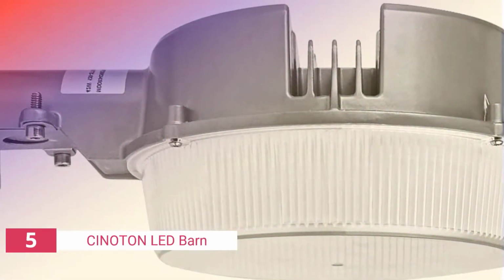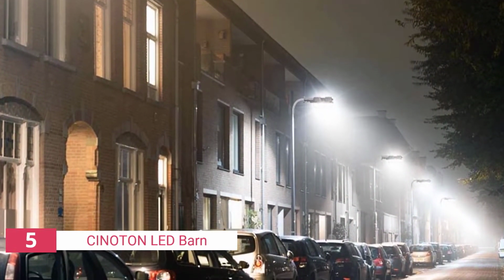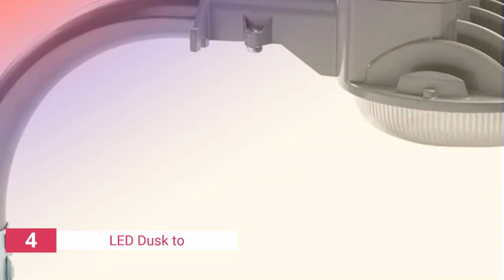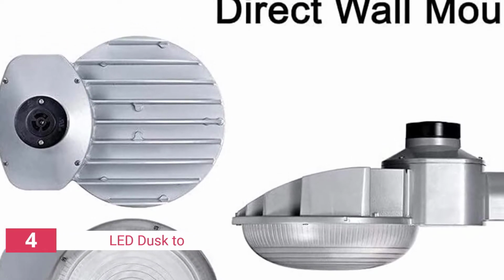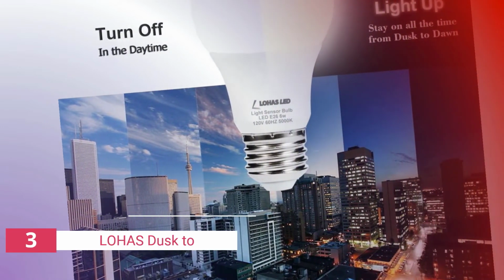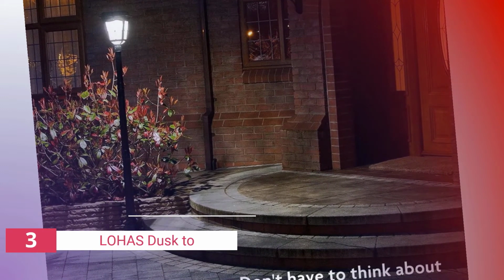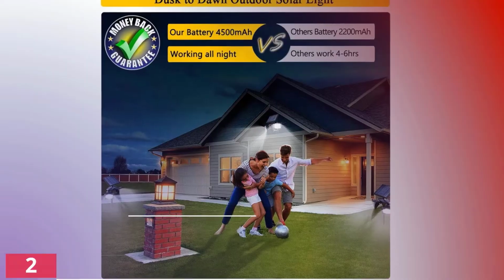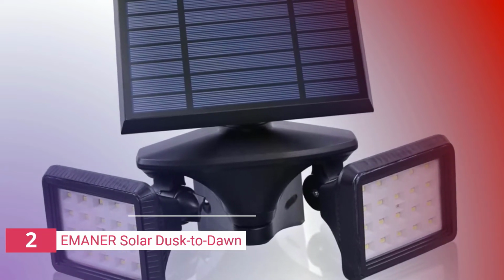Top 5 Best Dusk to Dawn Lights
➜List of the Best Dusk to Dawn Lights we listed in this video:

1. AmeriTop 3500LM Outdoor Dusk

2. EMANER Solar Dusk-to-Dawn

3. LOHAS Dusk to Dawn

4. LED Dusk to Dawn Light

5. CINOTON LED Barn Light 42W

Have you ever spent the entire day away from home just to return home late at night only to discover that your house is dark? Or do you have to leave lights on for days on end while you are out of town? Yes, there are timers available for indoor lighting that may help with these issues and others.

Unbox Home is a participant in the Amazon Services LLC Associates Program, an affiliate advertising program designed to provide a means for sites to earn advertising fees by advertising and linking to Amazon.com.